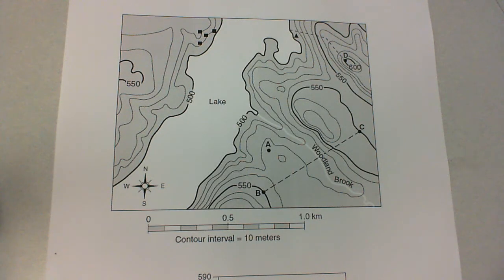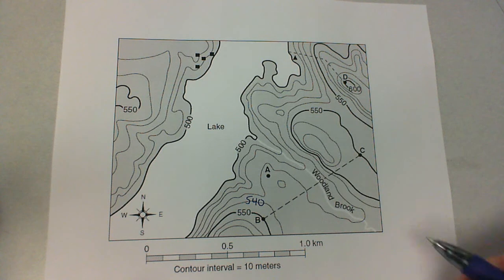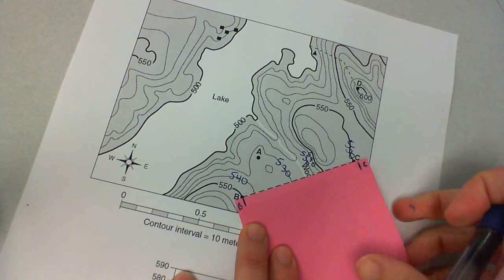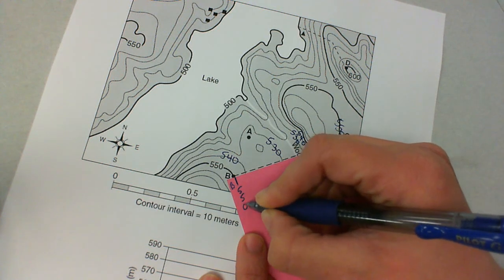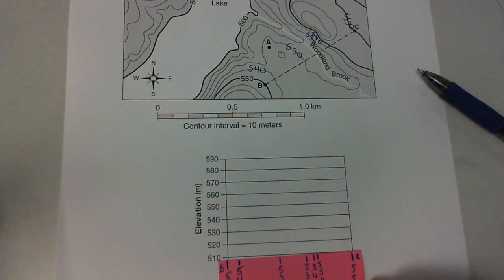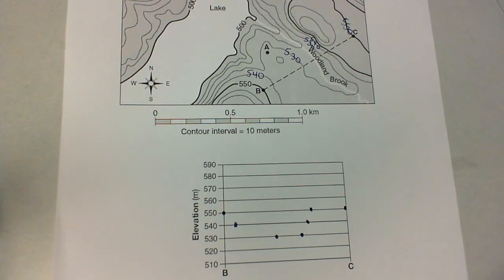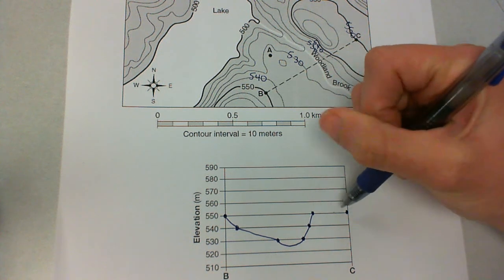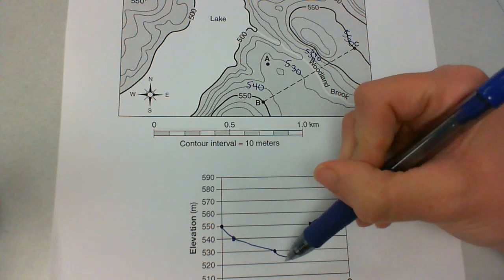Creating a Topographic Profile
Step by step directions for how to create a topographic profile